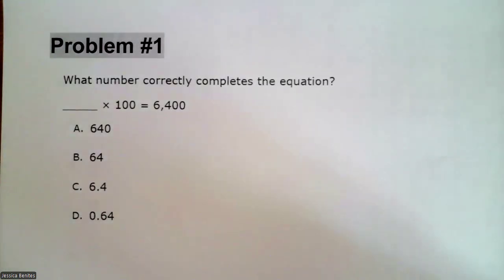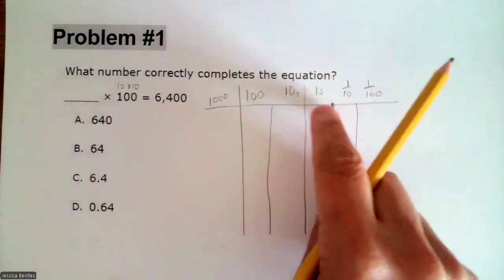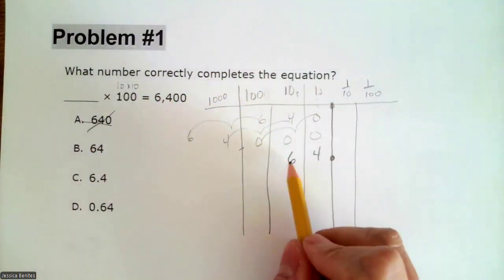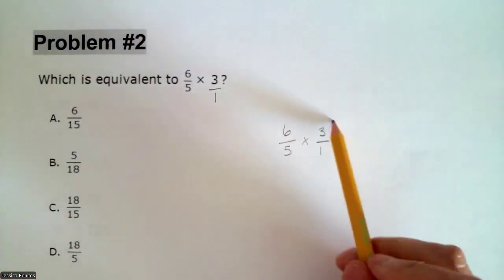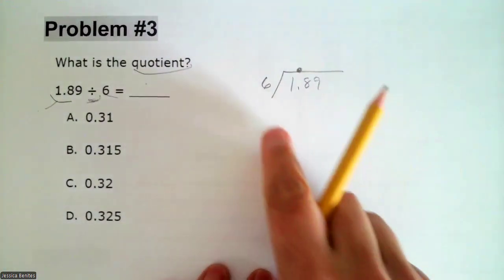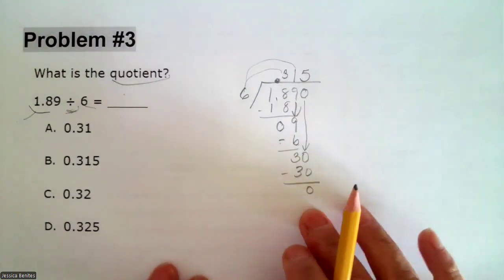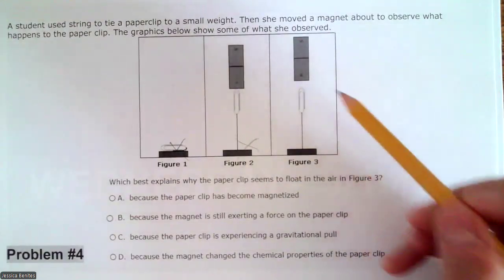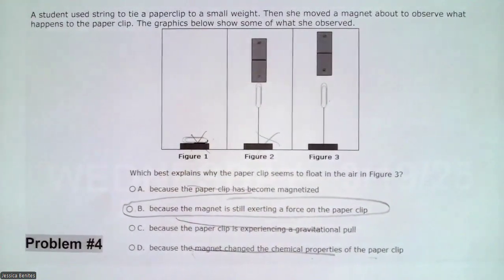S2 Wk 10 Day 2